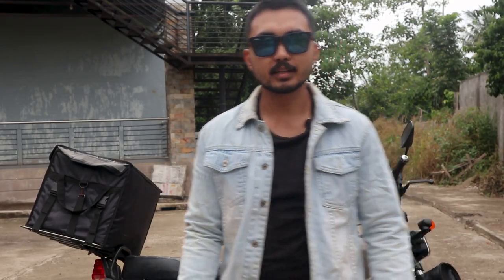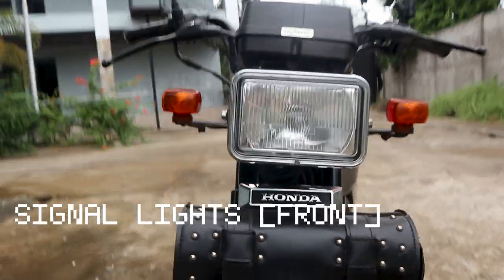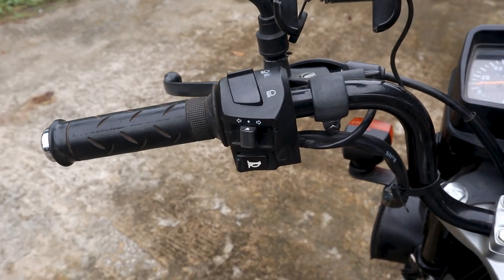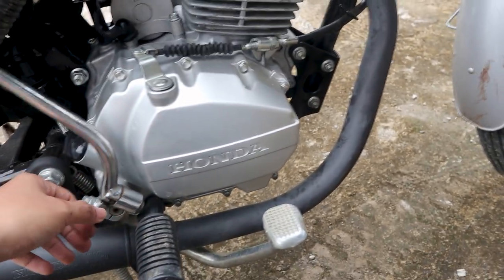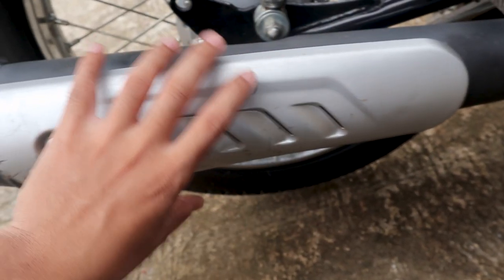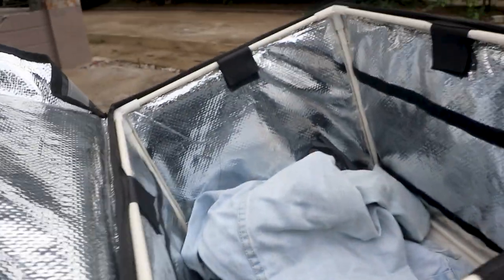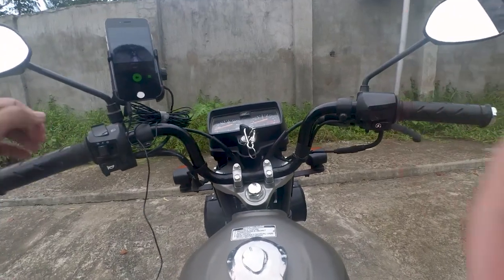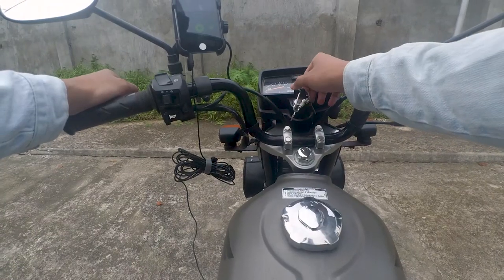HONDA TMX 125 ALPHA 1-YEAR REVIEW | RAFAELANTIHERO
Before the year ends, I'd like to share my experience riding the Honda TMX125 Alpha. After a year using it, I believe it's the PERFECT BEGINNER MOTORCYCLE. In today's video, I talk about why I do.

Rafaelantihero creates product reviews, travel vlogs, and basketball reaction videos.

Recorded on

CANON EOS M100, XIAOMI YI ACTION CAM

Edited on